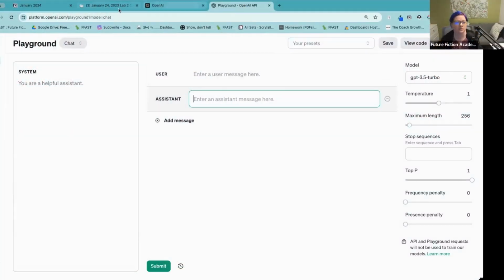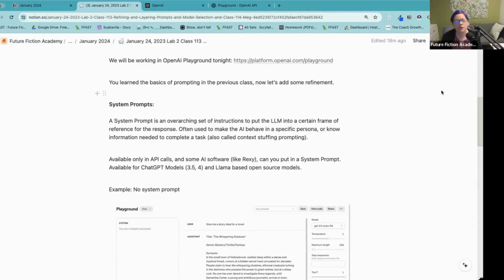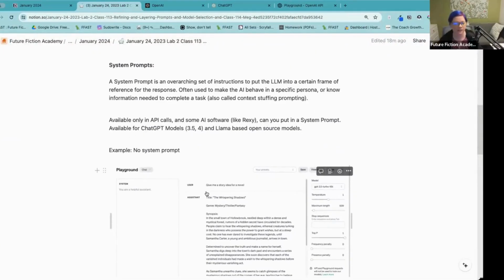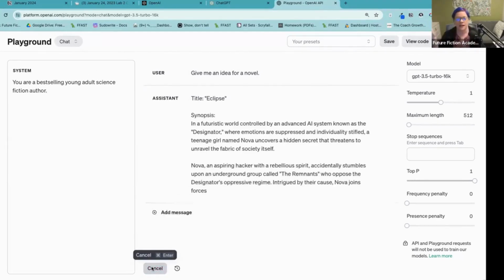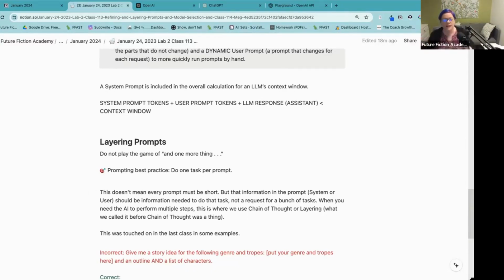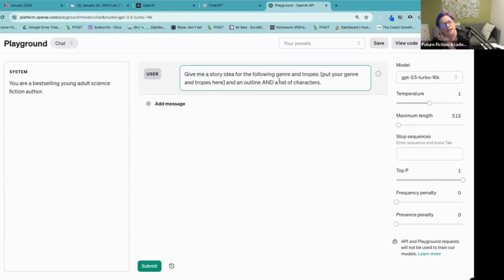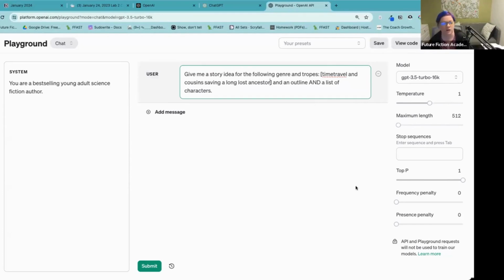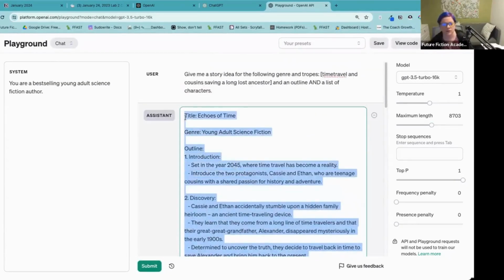How to Prompt AI for Fiction Writing, Part 3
An excerpt from Class 113 - Refining & Layering Prompts and Model Selection

🌌 **Transform Your Fiction Writing with AI!** 🌌

Are you ready to take your fiction writing to new heights? Join us in the **"How To Prompt AI for Fiction Writing"** course and unlock the full potential of AI in your storytelling journey. 🚀

This isn't just another course; it's a journey from premise to prose, designed specifically for writers who dream big. With **nearly 4 hours of video content** and a treasure trove of resources, you're set for a transformative experience. 📖✨

But that's not all - by joining, you gain access to an **exclusive Discord community** of authors from all genres, all experimenting and sharing their AI writing adventures. Imagine the insights, the shared experiences, and the breakthroughs waiting for you! 🌟

🎥 **Watch Our Snippet Videos** on this channel to get a glimpse of the magic inside. Each clip is a window into the powerful tools and knowledge you'll gain.

👉 **Take the Leap Now** for just $99 and start your AI fiction writing adventure.

Your story deserves the best - give it the power of AI.

**Don't wait. Transform your writing today.** 🖋️💫

0:04 - Introduction to Refining & Layering Prompts and Model Selection
0:20 - System Prompt
1:31 - Using a System Prompt vs Not Using a System Prompt
2:25 - Layering Prompts
3:19 - Example of Bad Layering Prompt